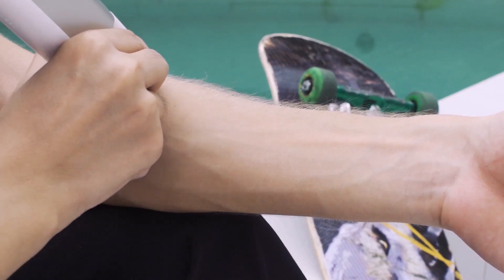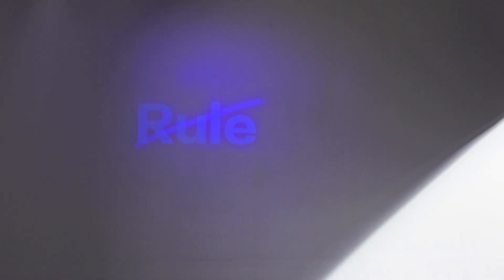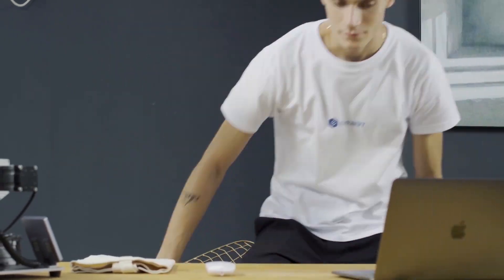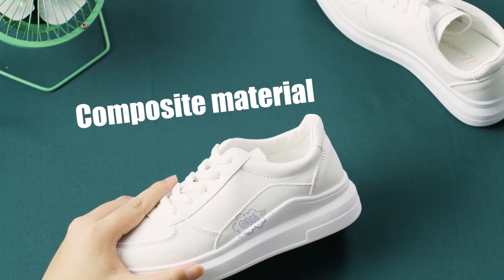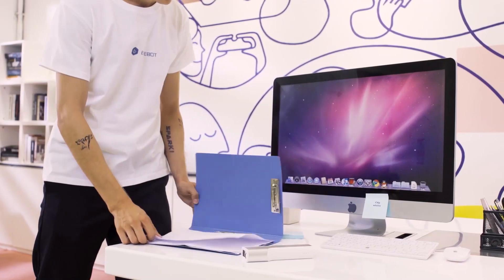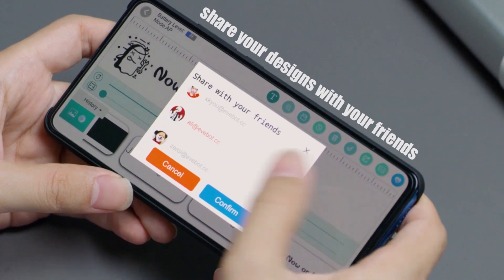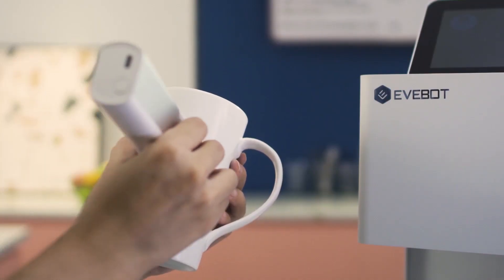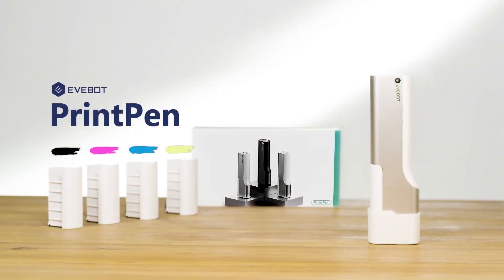PrintPen for Sale - Print without limitation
Our totally new launch- PrintPen,   allows you to print without limitation!  You can print anytime, anywhere on any surface and material.  Convenient, Creative, high-tech !